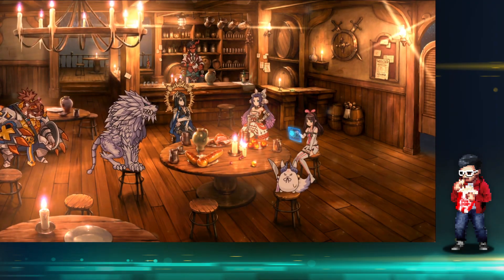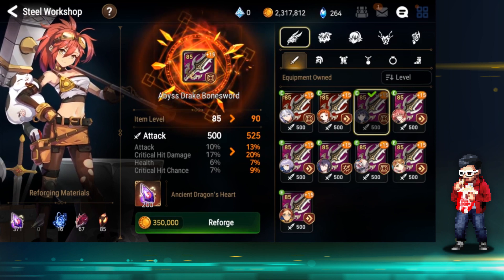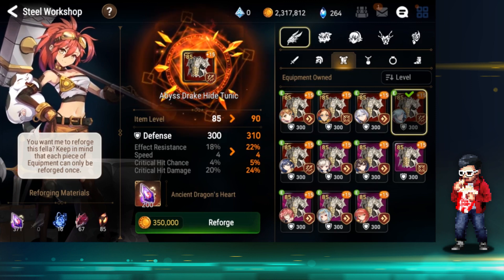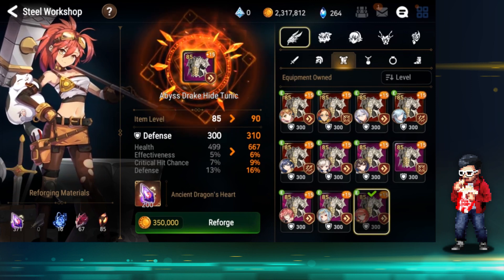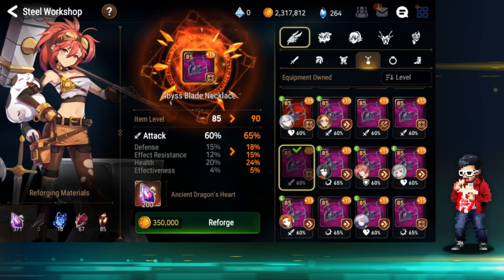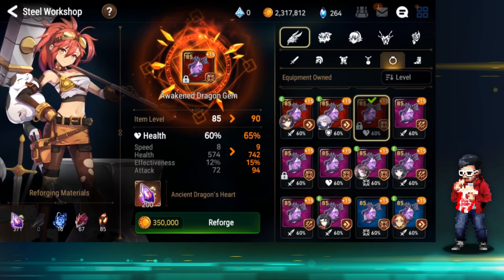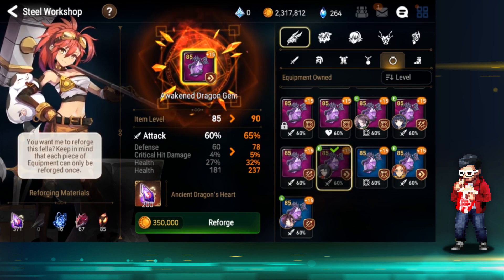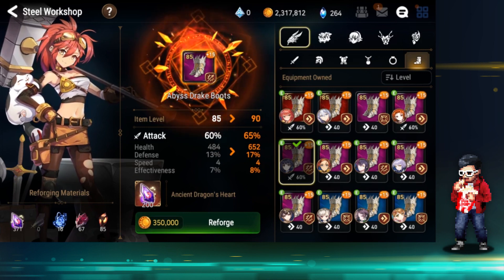[Epic Seven] Account Help: Equipment Reforge Evaluation for 90 Gears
The last part of the stream during Hipi's Birthday. We go through some of his gear, and evaluate what gear is worth making 90. A lot can be situational to builds, and heroes, but most of the things I talk about is for a general grasp on what to look out for, and what to avoid.